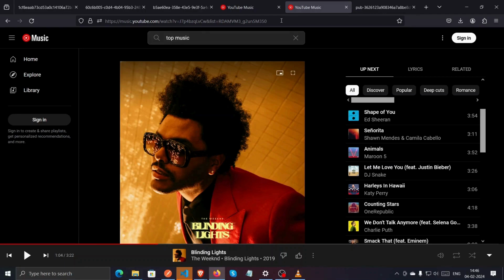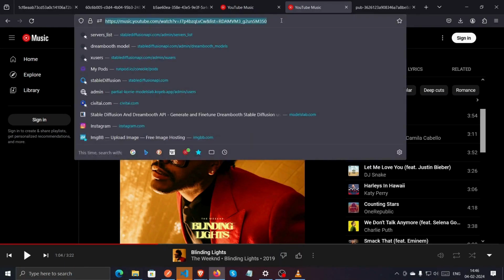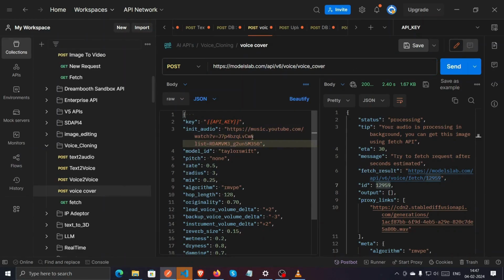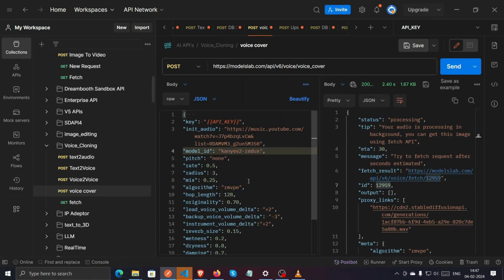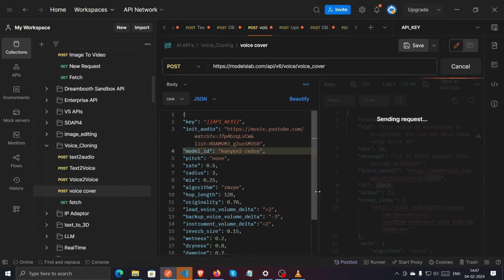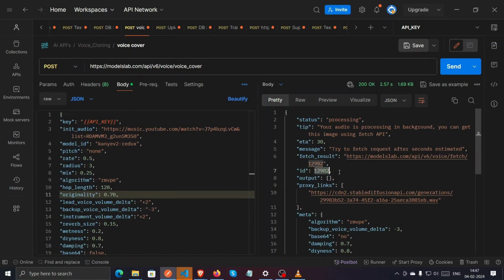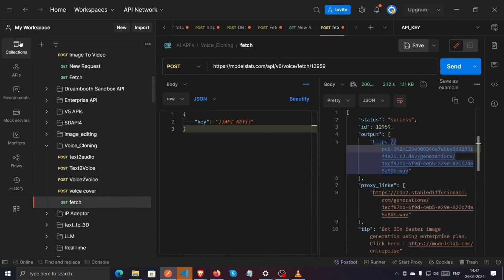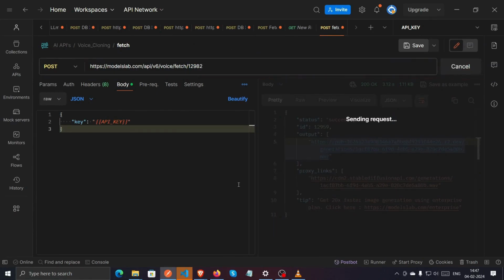Voice Cloning API Demo | Voice Cover The Weeknd - Ye | ModelsLab.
Explore the revolutionary world of voice cloning with our concise video tutorial. Discover how to clone voices using the Voice Cloning API via Postman, unlocking a new realm of possibilities for creators and developers. This guide is ideal for anyone eager to incorporate lifelike voice synthesis into their projects efficiently. Embrace the forefront of AI technology to give your projects a voice like never before.